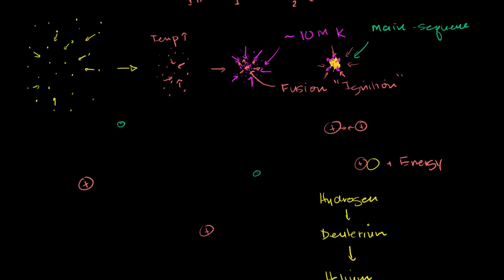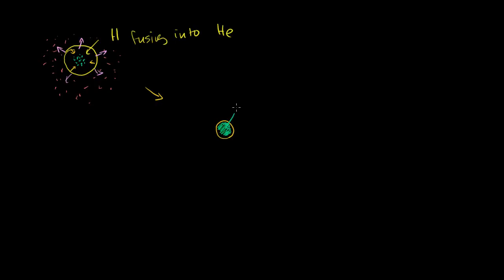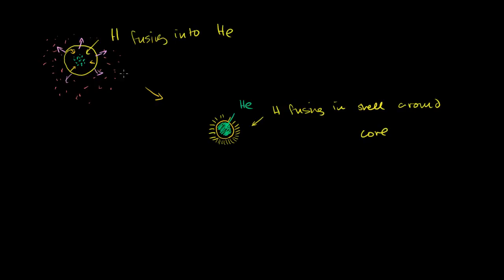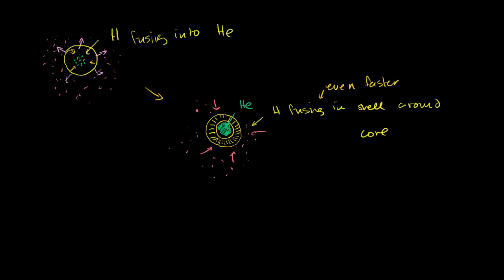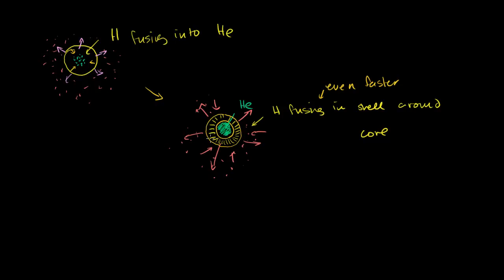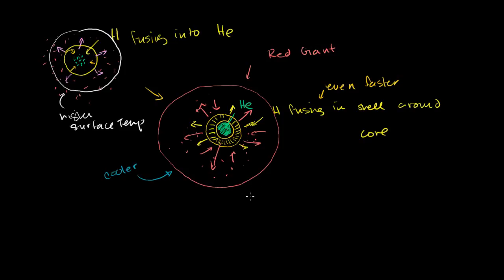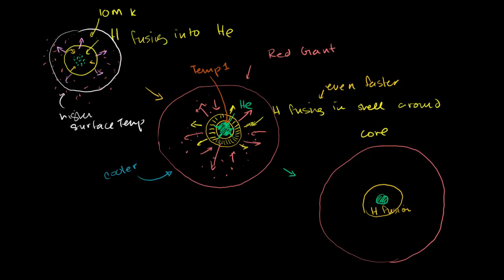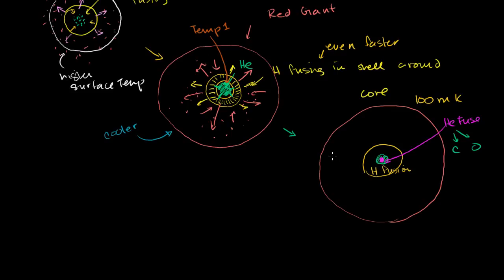017 Becoming a Red Giant